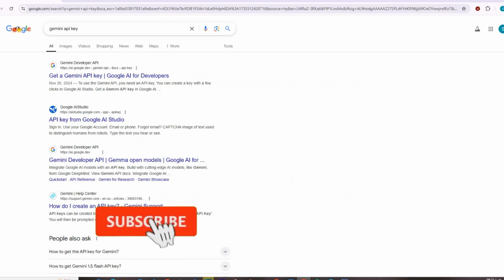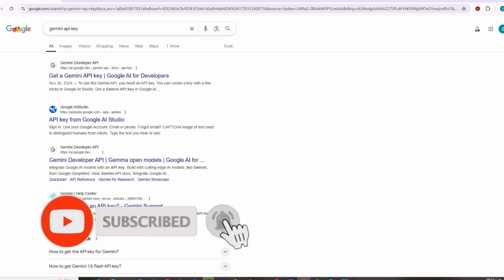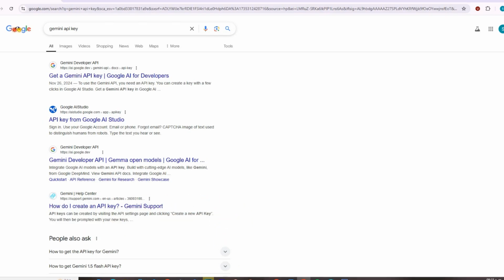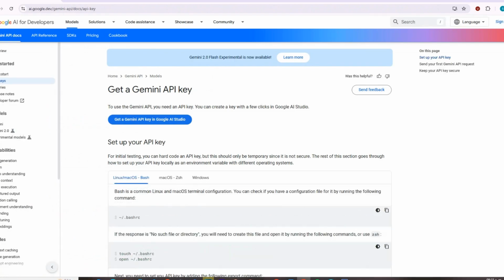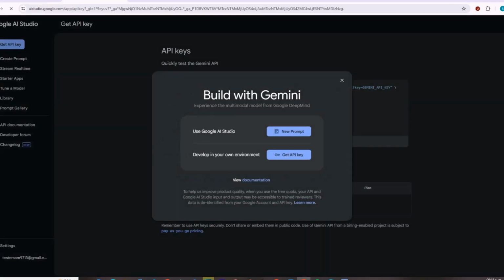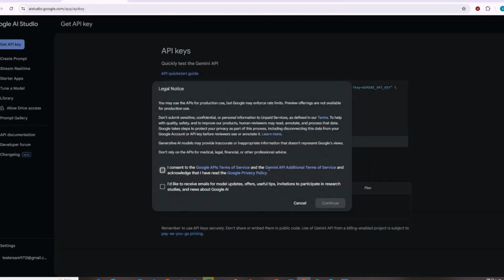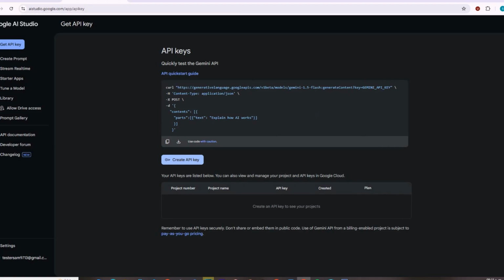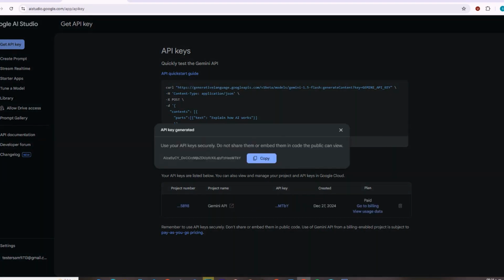How to Generate a Google Gemini API Key - Step-by-Step Guide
In this video I will show you How to Generate a Google Gemini API Key - Step-by-Step Guide. This method is very simple and clearly described in the video, follow all the steps and solve your problem successfully!